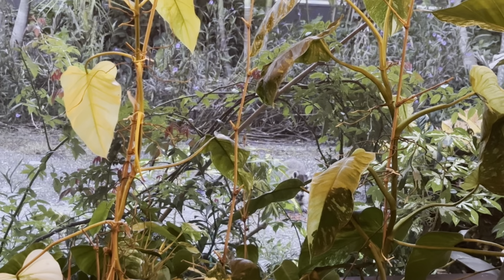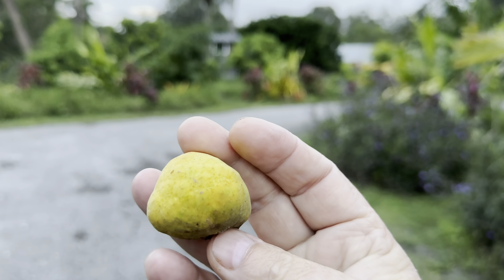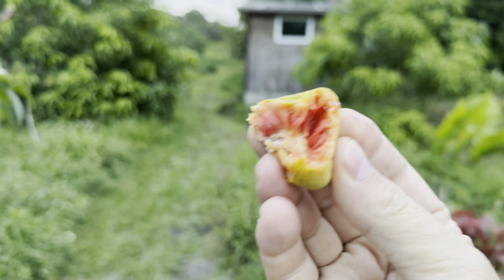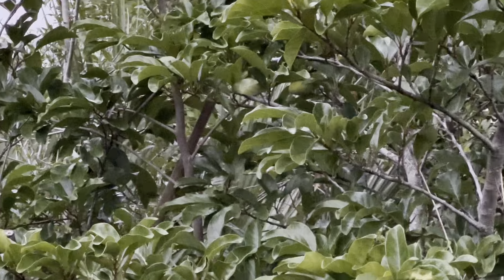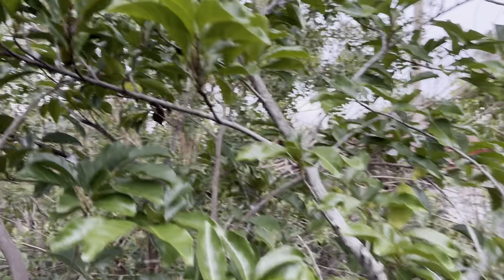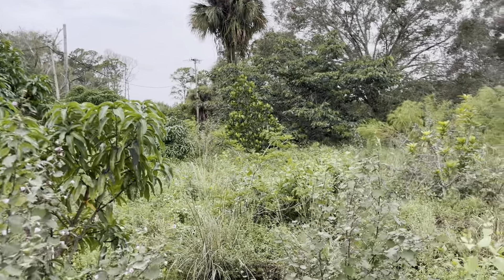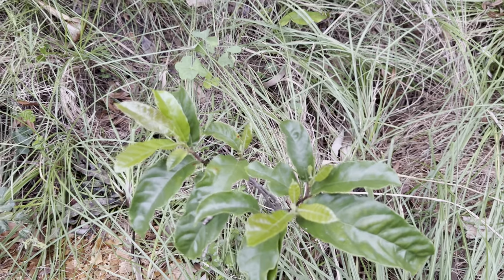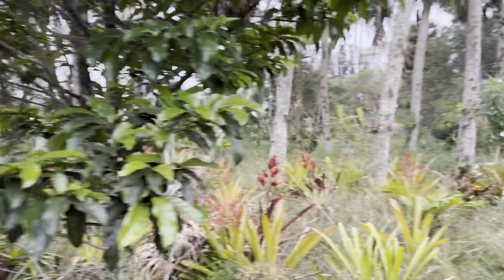Kwai Muk Fruit Tasting, Anthocyanin Filled Superfood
In this video I pick taste and review our Biodynamic Kwai Muk Fruit grown at Frog Valley Tropical Fruit Farm.
I look at different fruiting Kwai Muk trees.
I discuss the bio active compound the Anthocyanins found in Kwai Muk Fruit.
I look at Philodendron Maximus and some Cacao trees while discussing our Always regenerative Natural Biodynamic farm system